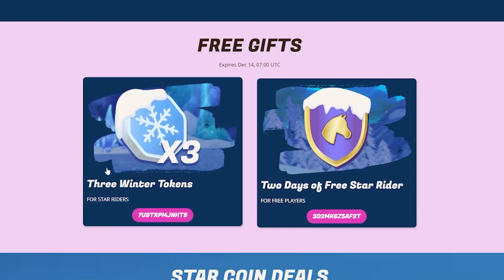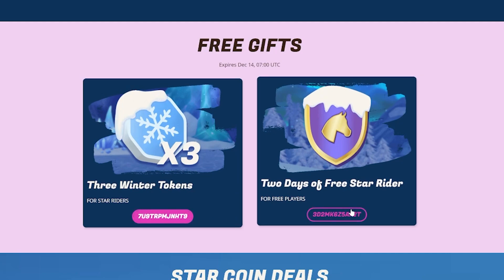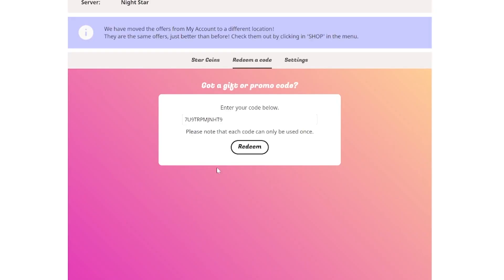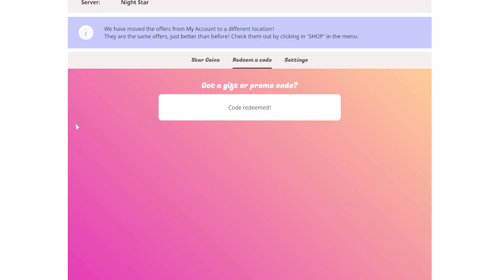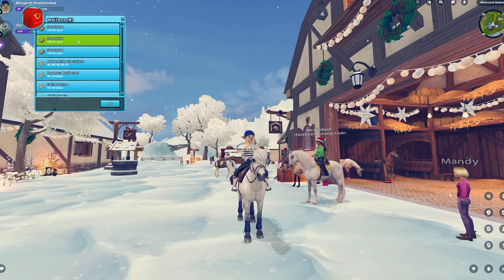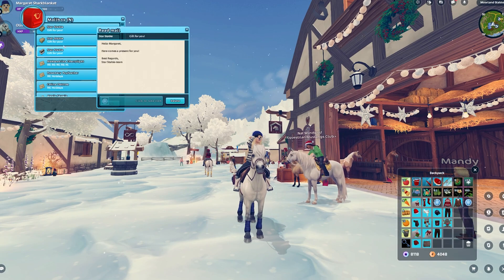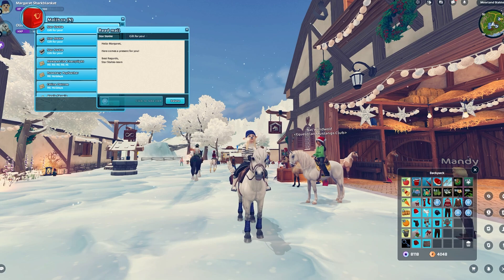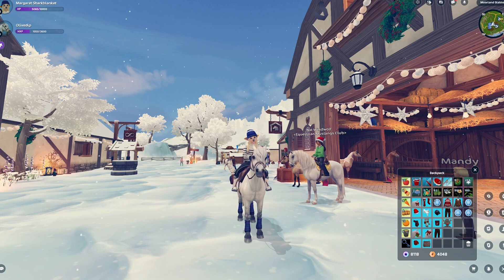*REDEEM NOW* 2+ FREE WORKING CODES!! FREE WINTER TOKENS, & FREE STAR RIDER!! 🎁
*2+ NEW WORKING FREE CODES* FOR STAR STABLE! These two codes are helpful when it comes to free items, free star rider, and free winter tokens! 🥰

🔴 YOUTUBE CHANNELS 🔴

♡ Night Star

♡ Unicorn Forest